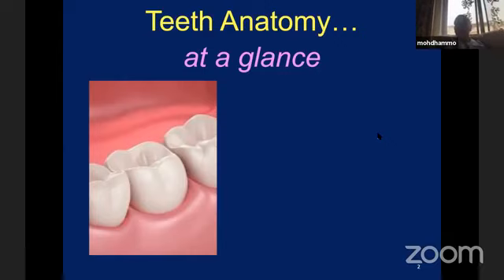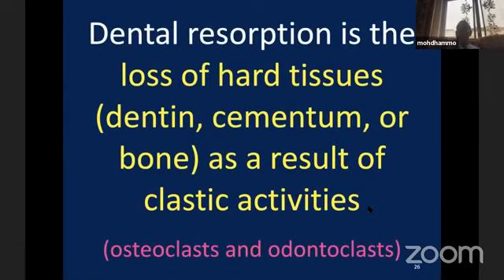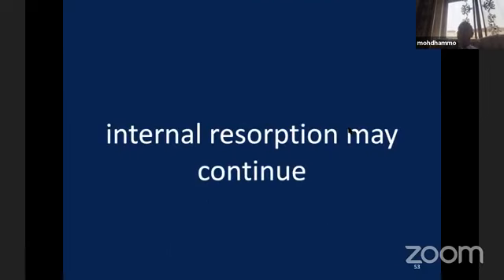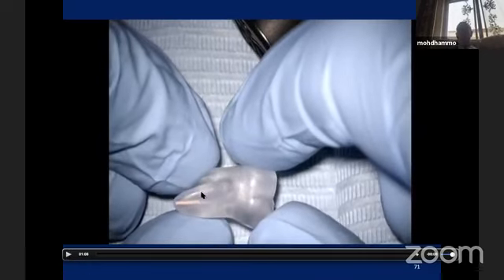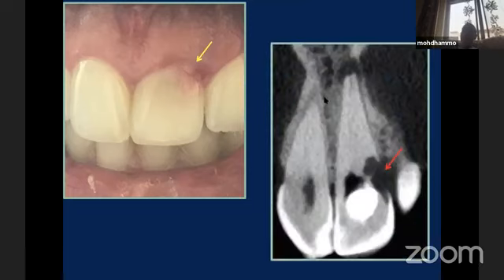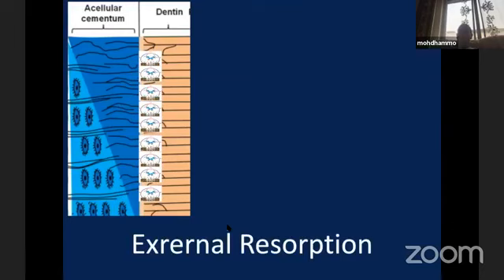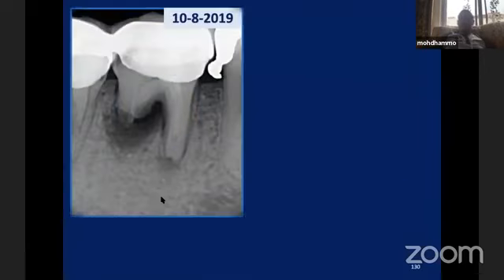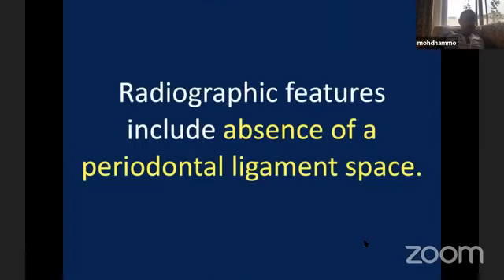Root Resorption Causes & management - dr Mohammed hamo